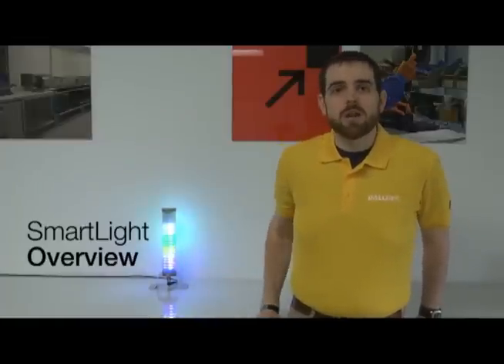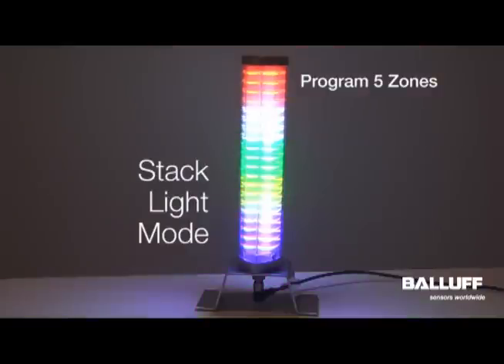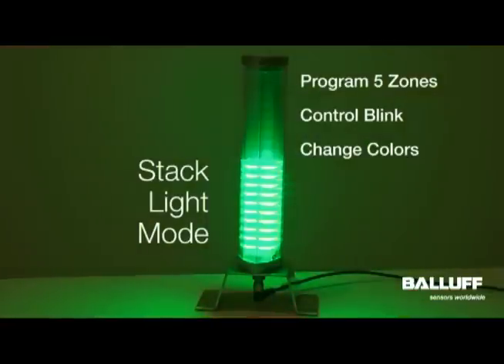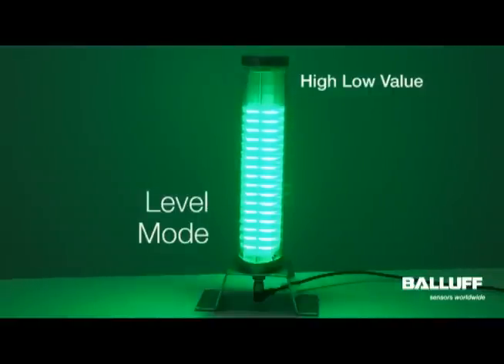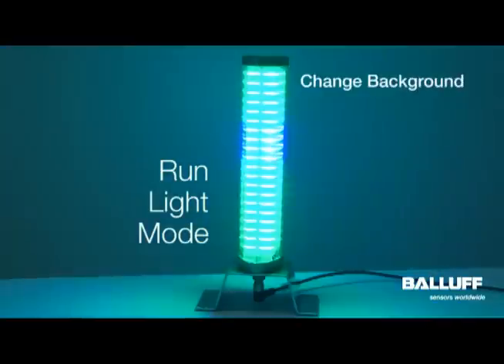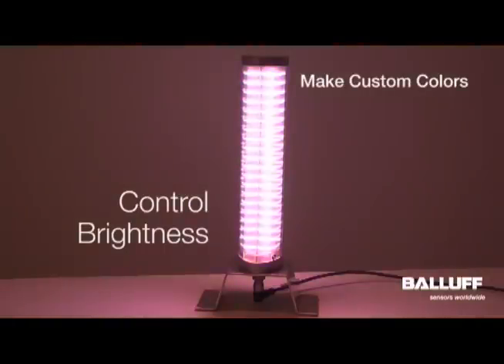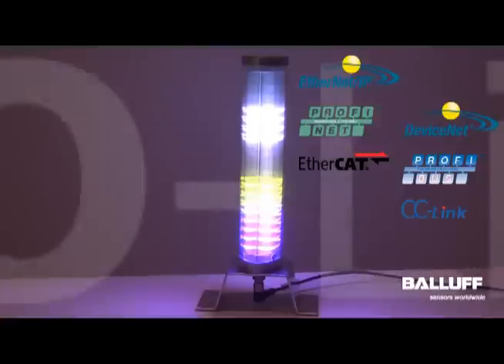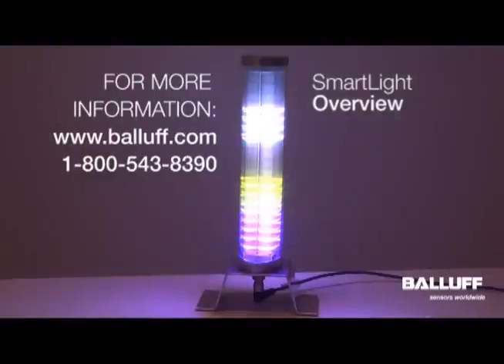Balluff Smart Light - Overview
Introducing A Breakthrough Technology In Stack Lights -- The Balluff Configurable Smart Light

The new stack light from Balluff is the first of its kind on the market. The Balluff Smart Light can be configured on the fly, is controlled using simple bitmaps for the outputs, and can function in any of three operating modes - all of this with just one part number and no complex hardware.